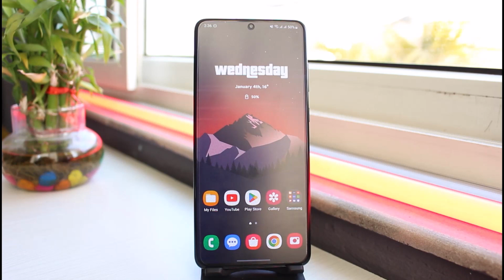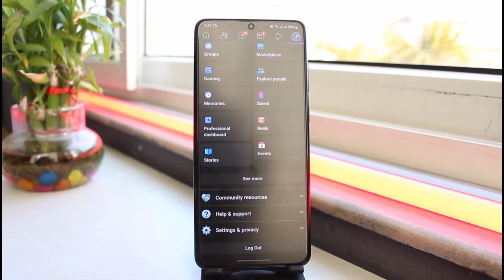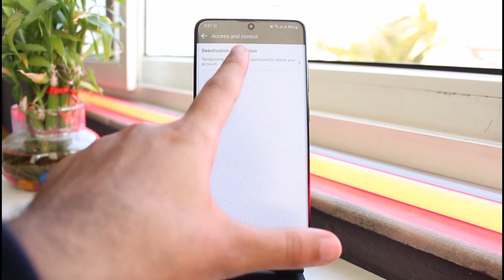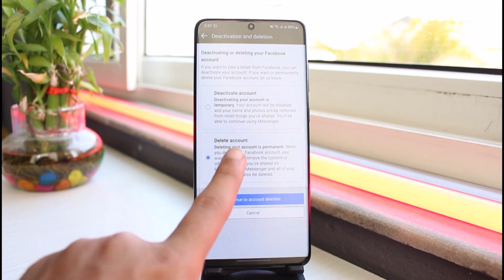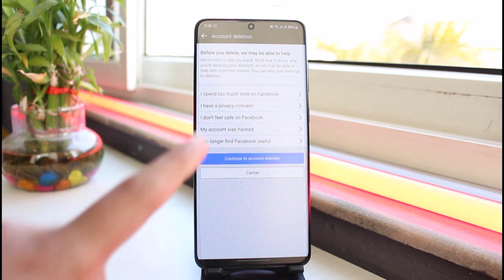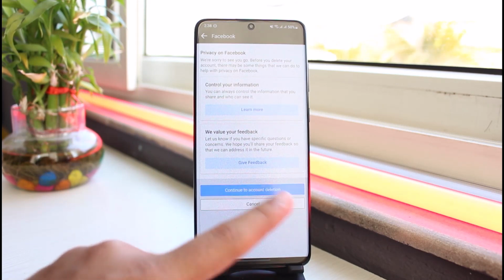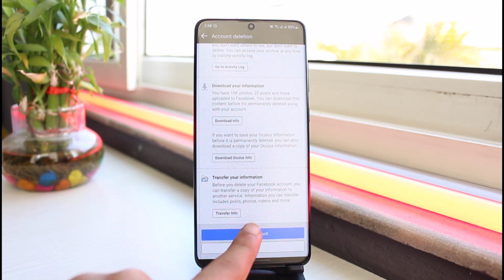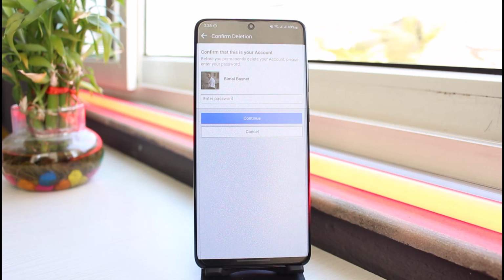How to Delete Facebook Account | 2023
In this tutorial, I will guide you on How to Delete Facebook Account.